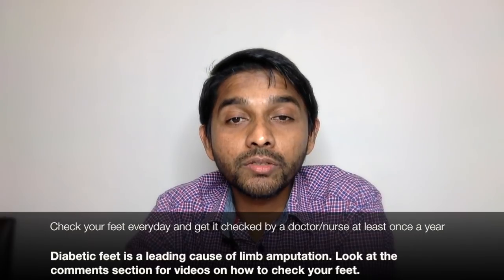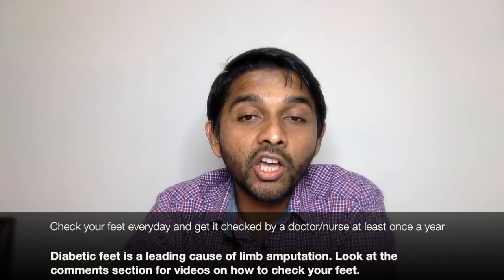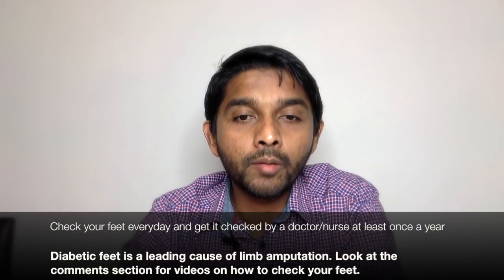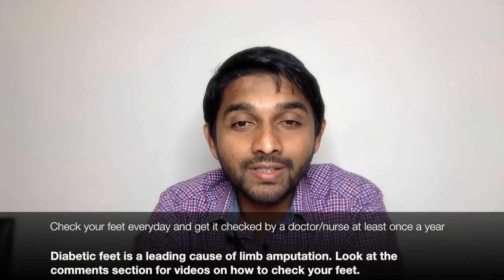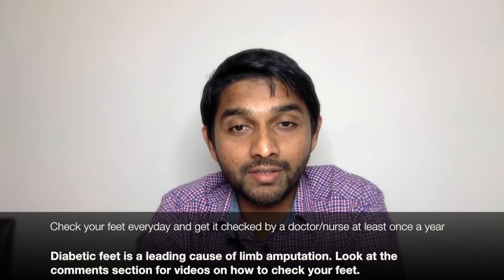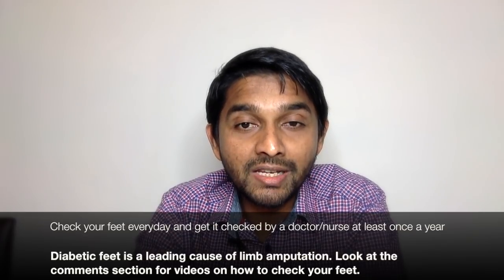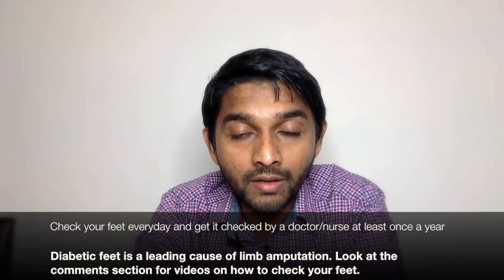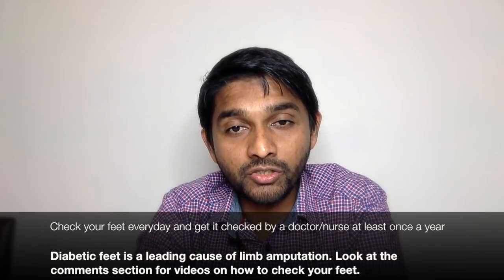10.DiabetesConnect-Neuropathy and feet in Diabetes(Diabetic Neuropathy) By Dr Ryizan Nizar MD MRCPUK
Diabetes causes damage to the small blood vessels which supply the nerves throughout your body leading to nerve damage and this called neuropathy.

There are three types of neuropathy. They are sensory, autonomic and motor.

Sensory neuropathy affects the nerves that carry messages of touch, temperature, pain and other sensations from the skin, bones and muscles to the brain. It mainly affects the nerves in the feet and the legs, but people can also develop this type of neuropathy in their arms and hands.

Autonomic neuropathy affects nerves that carry information to your organs and glands. They help to control some functions without you consciously directing them, such as stomach emptying, bowel control, heart beating and sexual organs working.

Motor neuropathy affects the nerves which control movement. Damage to these nerves leads to weakness and wasting of the muscles that receive messages from the affected nerves.

The main danger of sensory neuropathy for someone with diabetes is the loss of feeling in the feet, especially if you don’t realise that this has happened. This is dangerous because you may not notice minor injuries.
If ignored, minor injuries may develop into infections or ulcers. People with diabetes are more likely to be admitted to hospital with a foot ulcer than with any other diabetes complication.

Charcot's joint is a rare complication of people with diabetes who have severe neuropathy. It happens when an injury to the foot causes a broken bone, which may go unnoticed because of the existing neuropathy. The bone then heals abnormally, causing the foot to become deformed and misshapen. Treatment includes immobilizing the foot in a plaster cast and in some cases surgery.

Diabetes leads to 169 amputations a week.
That's 24 amputations a day and 1 amputation every hour.

Having your foot checks and knowing the signs to look out for could prevent this from happening.

Check your feet every day and get it checked by a doctor/nurse at least once a year.

The following link shows how to check your feet.

By Dr Ryizan Nizar MD MRCP UK
Specialist Registrar in Diabetes and Endocrinology